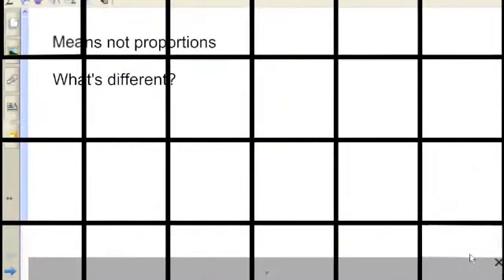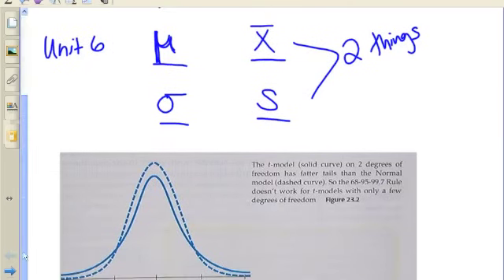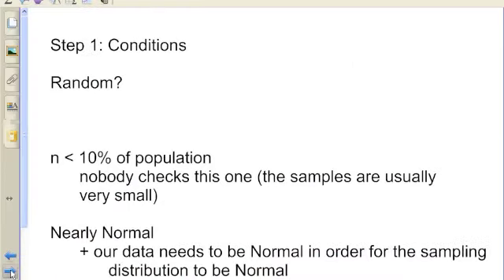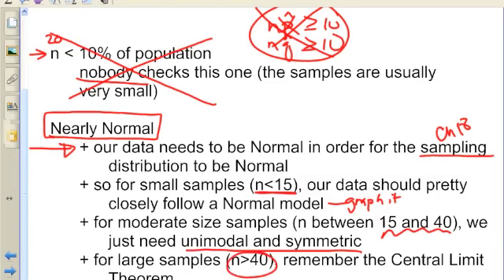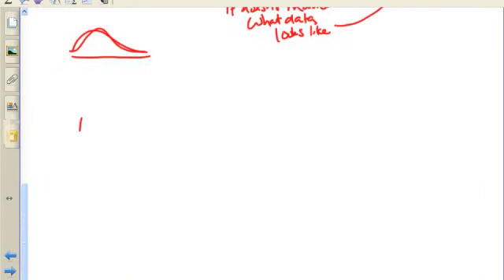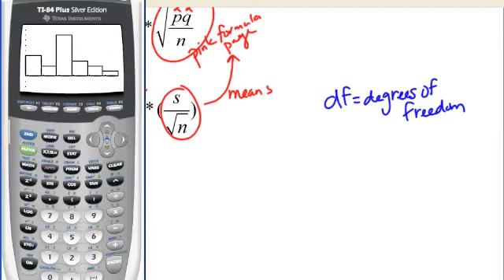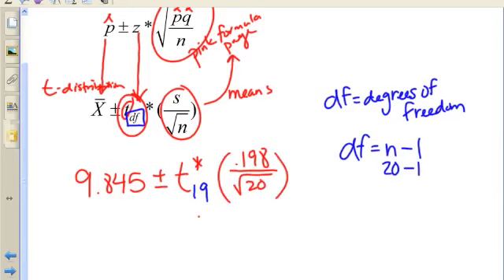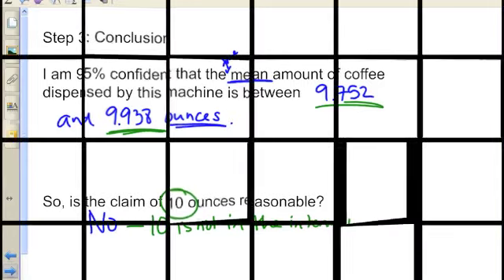Ch 23a 1